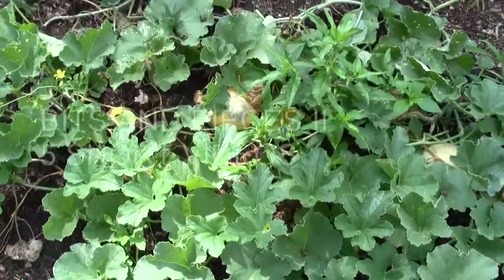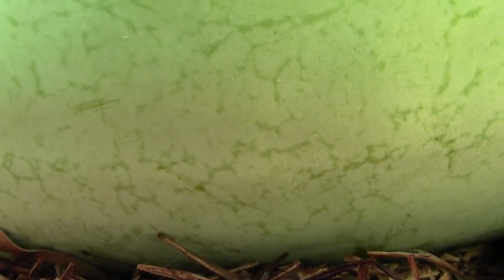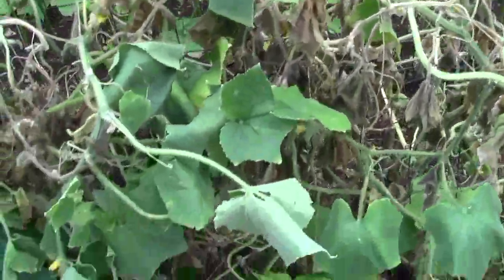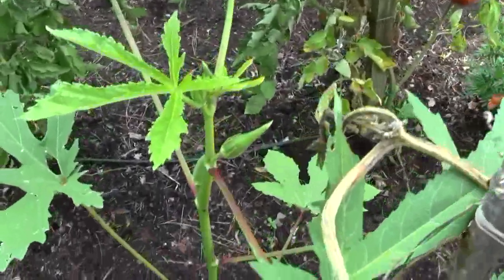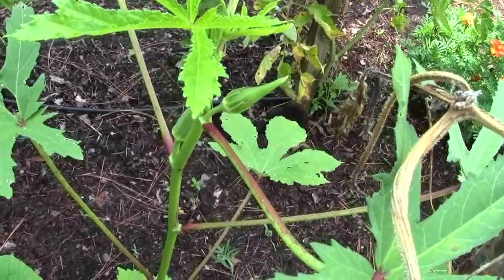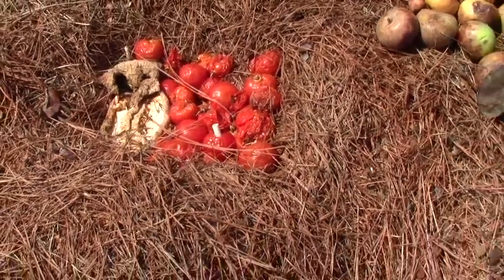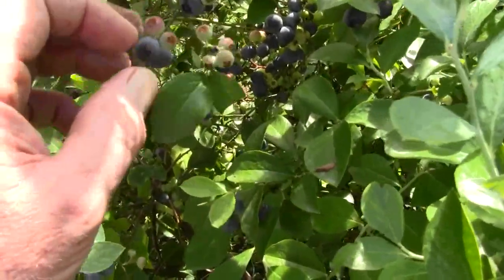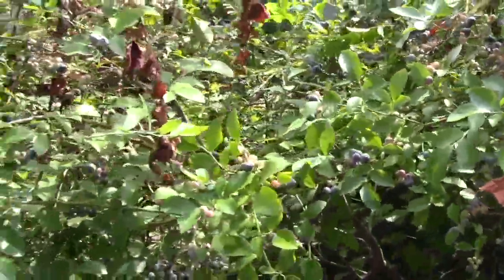BITS AND PIECES II 5 SHORT VIDEOS 8-1-12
Watermelon tested by putting my hand flat on the top and pressing down to try and hear it crack like it does when you cut open a ripe one. It did not crack. This method works best on large melons. On small round melons it does not work at all. Cucumbers starting to have some disease problems. Okra flowering and first pods setting. Okra tips for gardeners. People ask: "What can I put in a compost pile". Here is what is on top of our compost pile today. Blueberries are not ripening. They have been small and blue for over a month. We have only picked 1 1/2 quarts of them this year. Dry and hot weather is affecting everything.